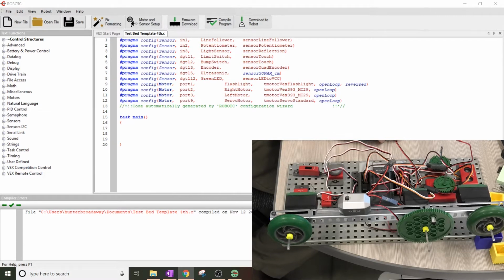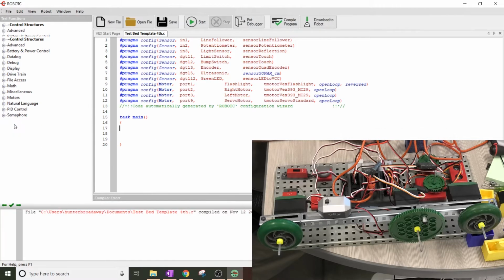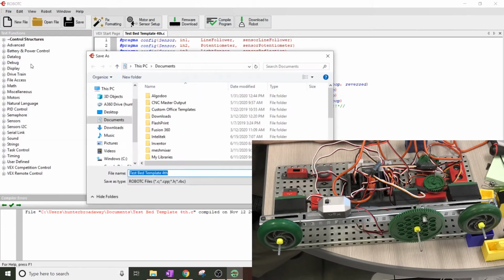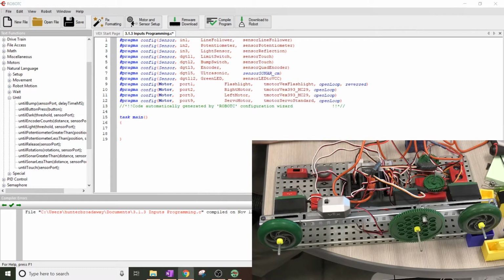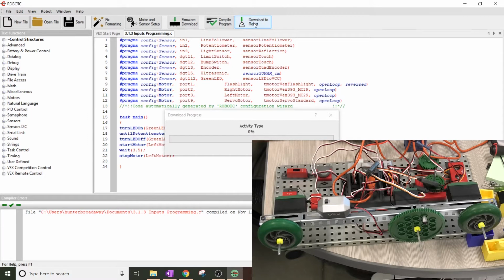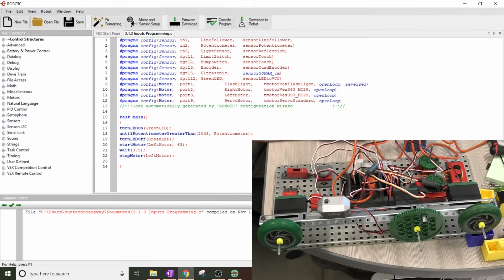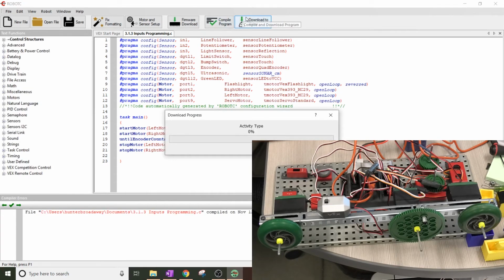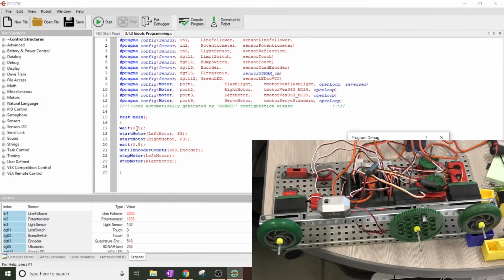POE 3.1.3 - Basic Programming Inputs - Parts 1 - 4